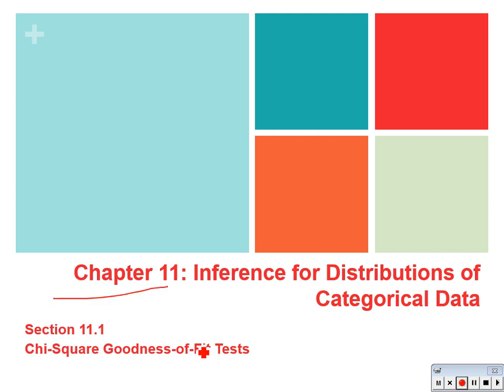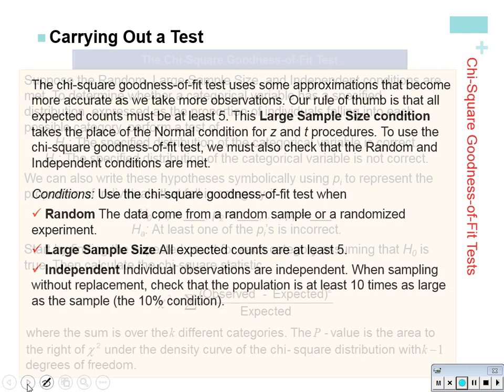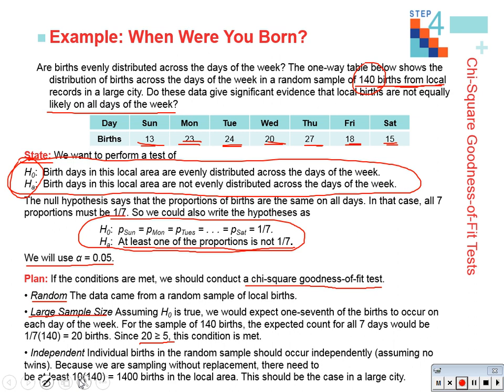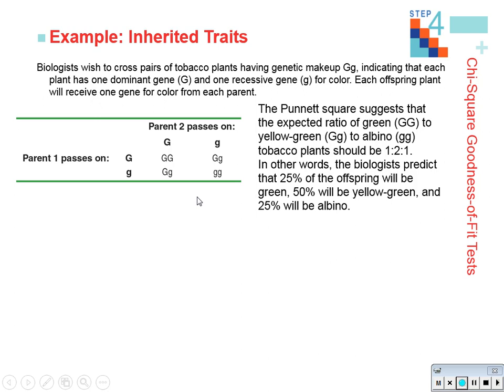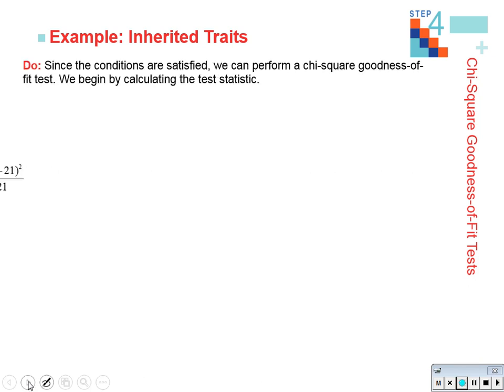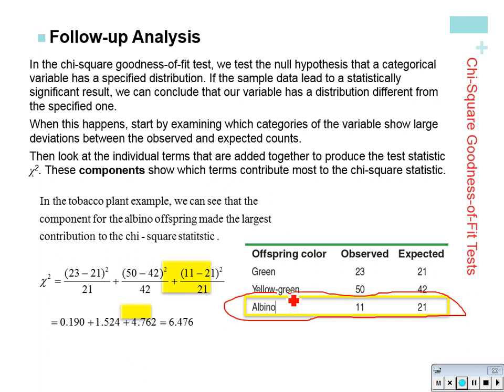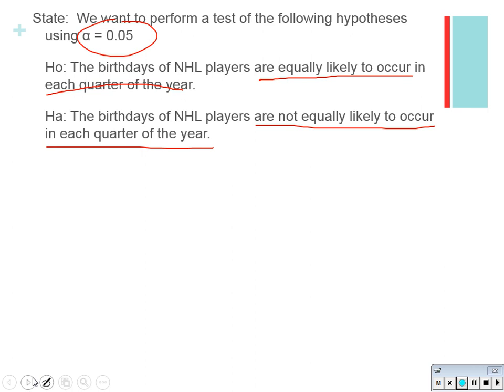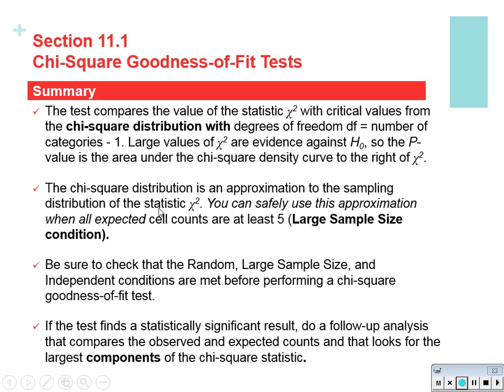Chi Square Goodness of Fit Test (Part 2)